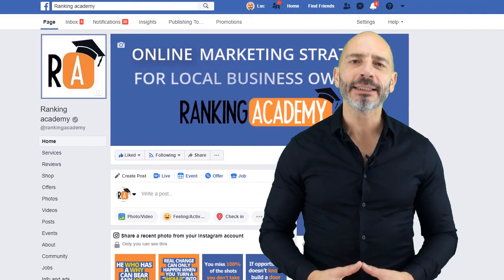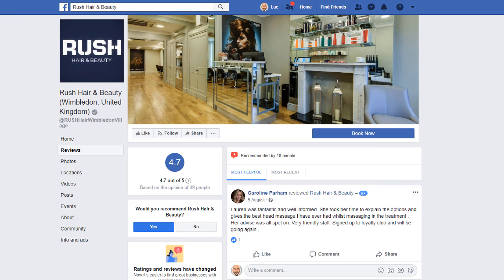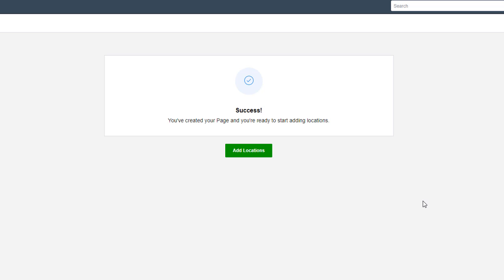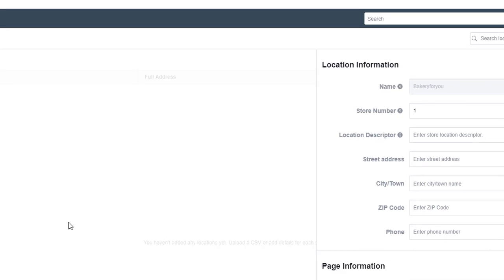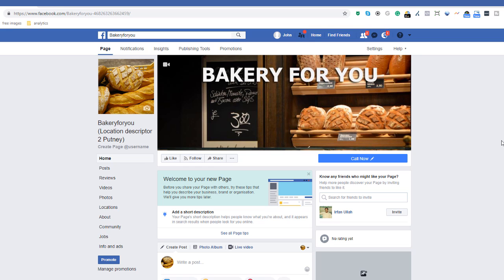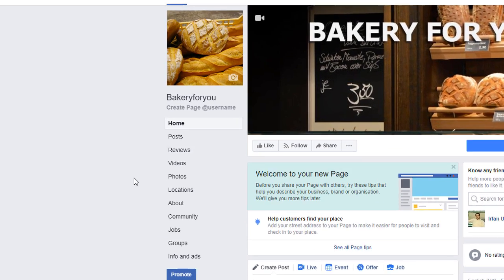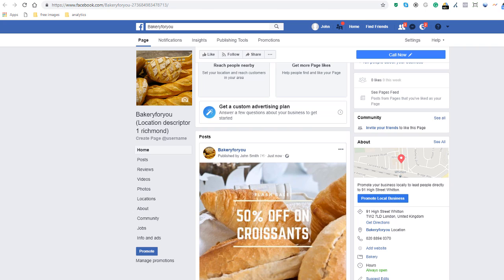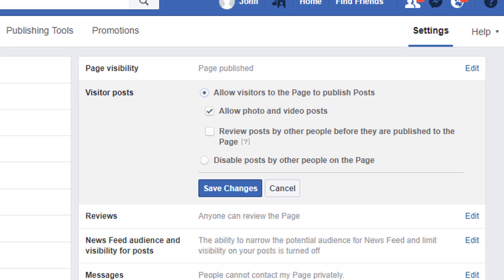How to Manage a Multi-Location Business on Facebook (STEP BY STEP)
Managing a multi-location business on Facebook used to be a daunting prospect. But not anymore.

Gone are the days when you had to create and maintain a business page for each of your business locations separately.

With the latest “Facebook location” feature you can now manage all your shops or offices in just a few clicks from one central place, your Facebook business page.

This, not only will give you the chance to increase your business visibility in Facebook search results, but also makes the process of publishing posts on all your pages a lot faster, and above all, you can manage each location page independently. But these are only some of the benefits, there is more.

In this video, you will learn what other advantages this feature offers for your business as well as how to implement multiple location pages yourself step by step and click by click.